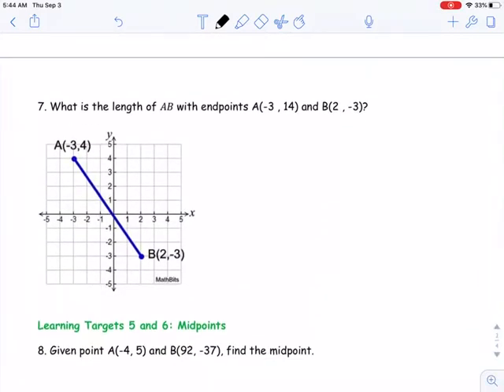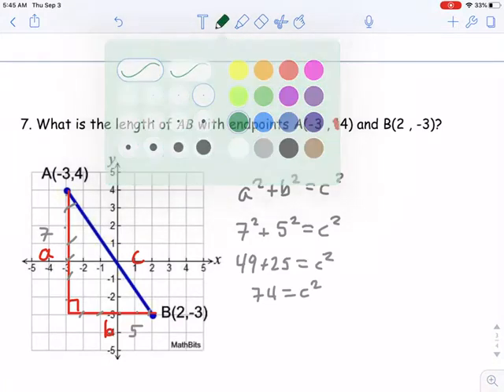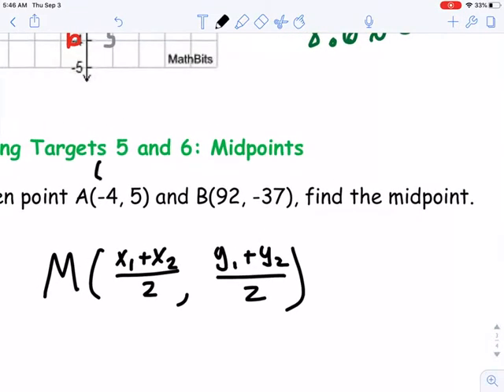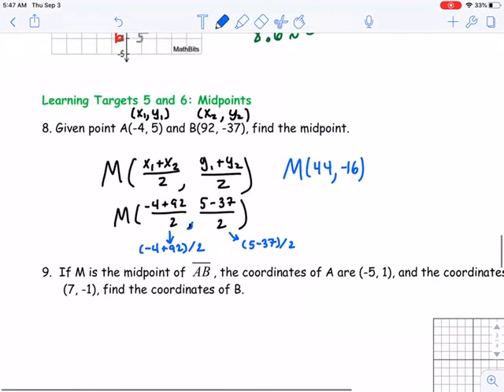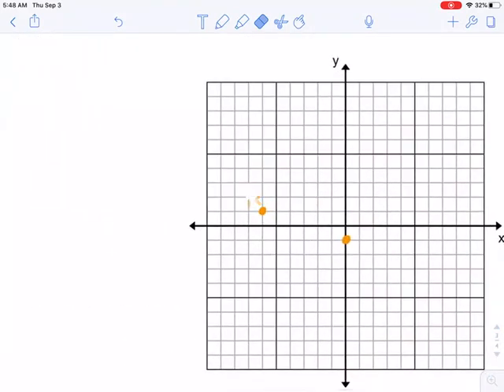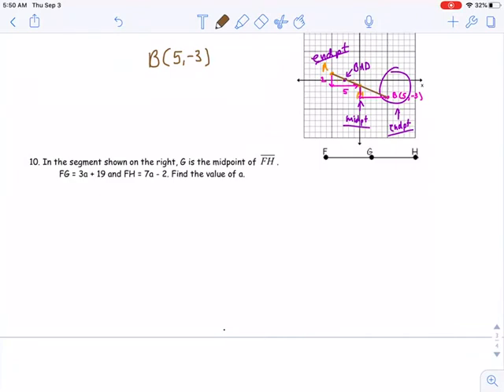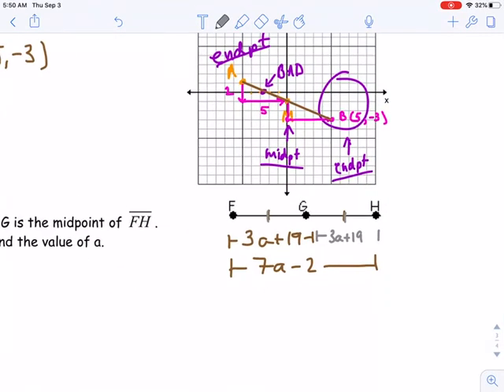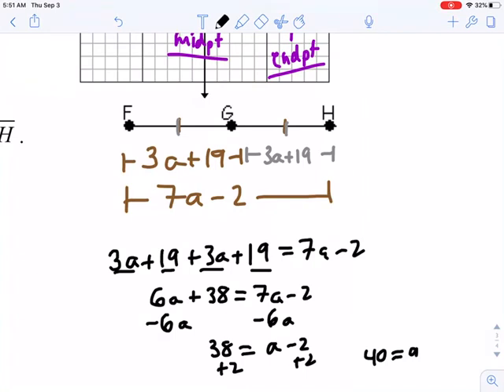Unit 1A Test Review Video 3